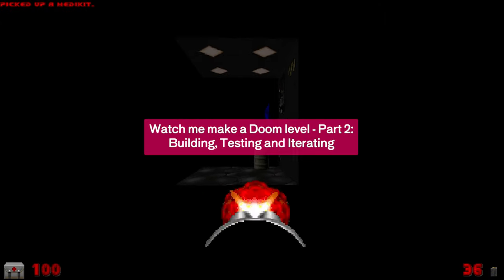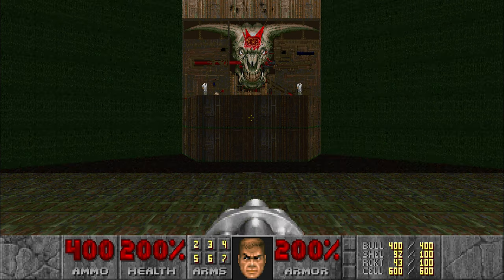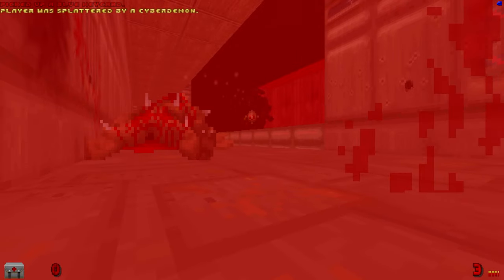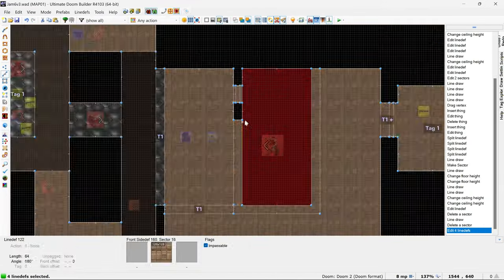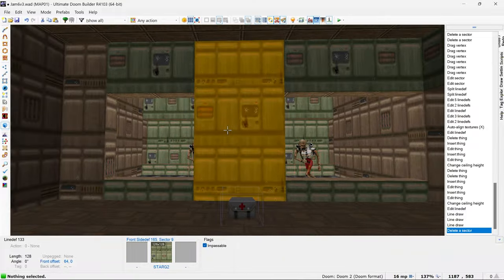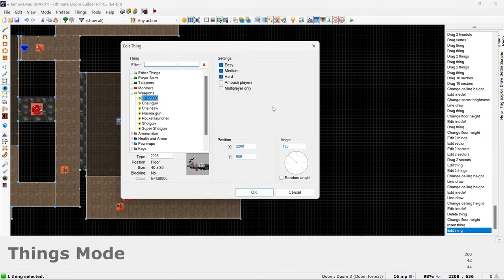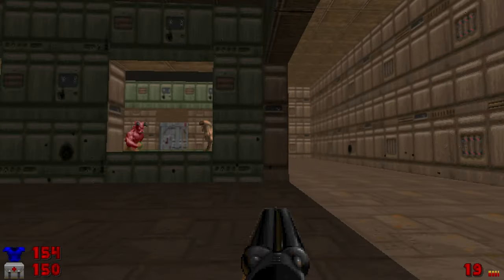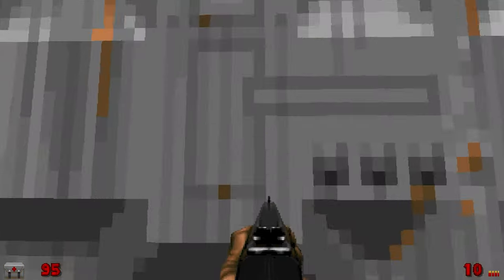Building a level and exploring the design (Doom level Part 2)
00:00 - Intro
02:10 - What's the deal with John Romero's head?!
03:23 - Chainguns and Cyberdemons
06:40 - Deviating from the Plan
09:29 - Creating the final fight
11:14 - Making the first full draft of the level
12:50 - Playthrough of the first full draft